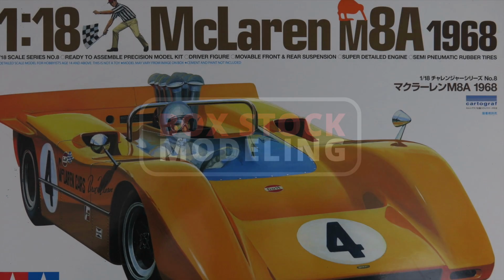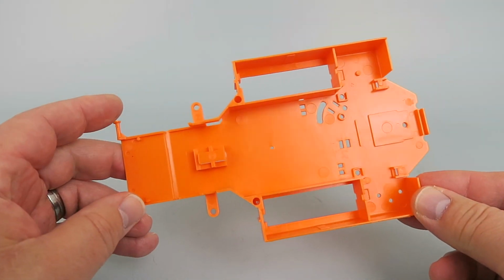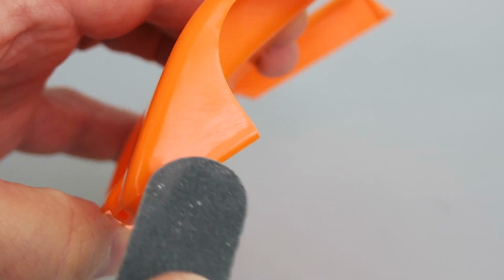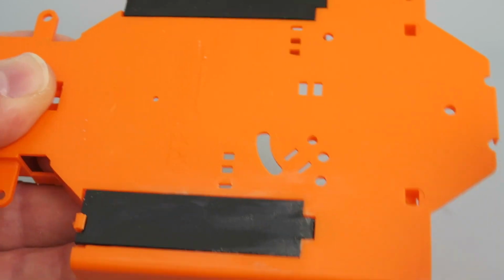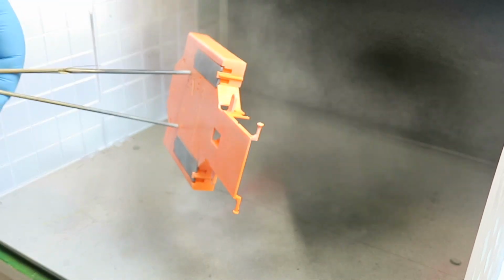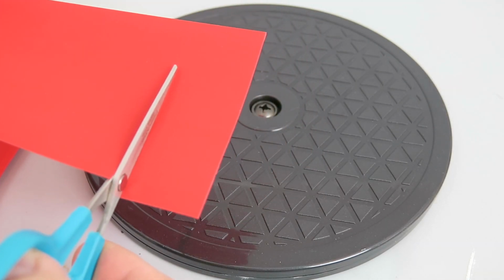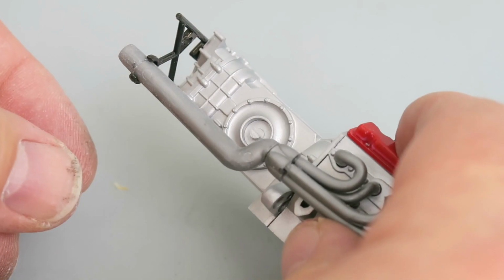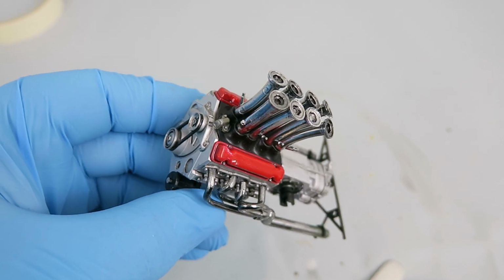Tamiya McLaren M8a 1:18 Scale Model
Follow along as I build a 1:18 scale Tamiya McLaren M8a Step by Step. Build it Box Stock!